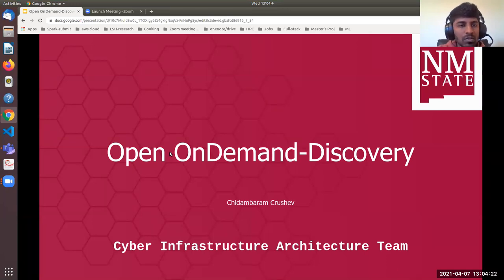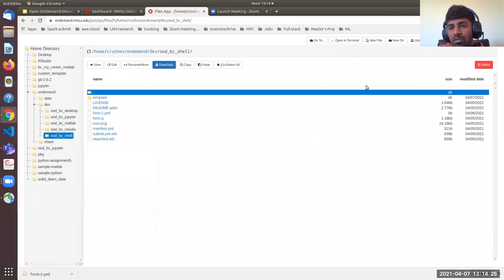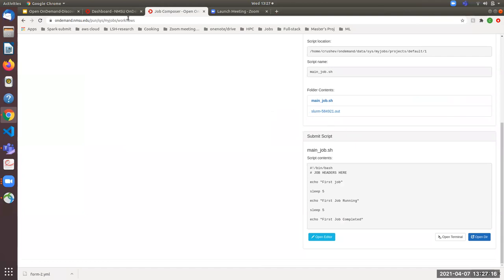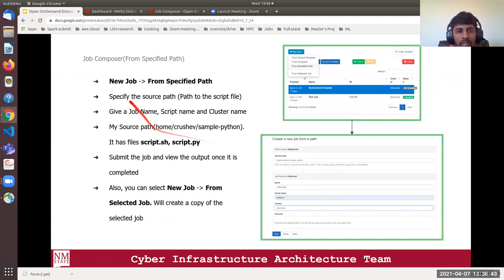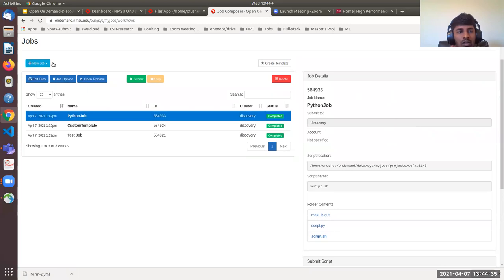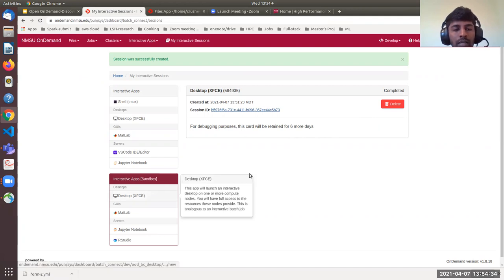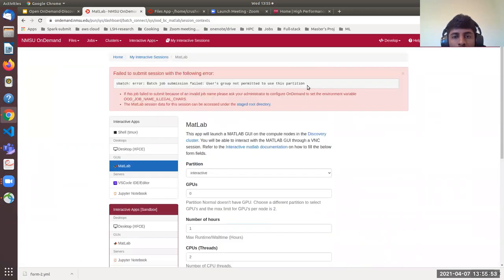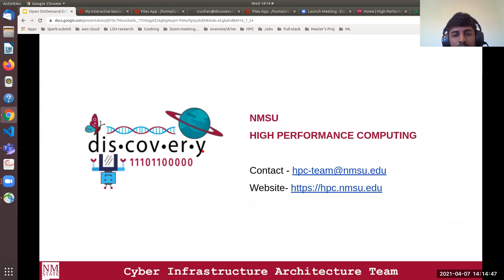Open OnDemand - Discovery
This workshop covers file management, job management, launch interactiveDesktop/GUI(s), command-line shell access through Open OnDemand which provides asingle access-point for all of the Discovery’s HPC resources through a web browser.

0:00 Introduction
1:51 Connecting to NMSU Open OnDemand
3:41 File Management
11:19 Jobs Management
42:26 Command Line Shell Access
43:39 Interactive Desktop
50:40 Interactive Matlab
53:56 Interactive Jupyter Notebook
1:06:04 Interactive Shell(tmux)
1:08:04 Interactive VS Code Editor